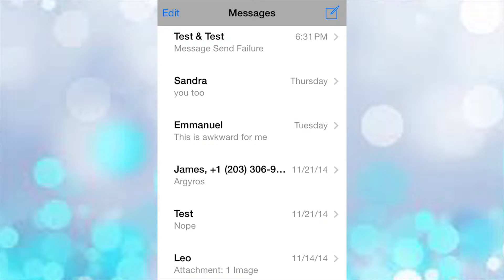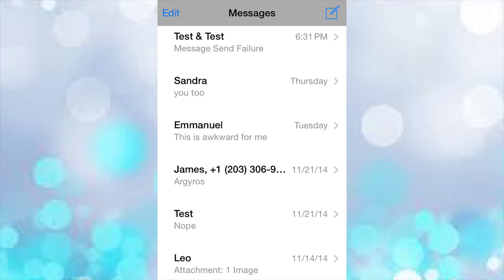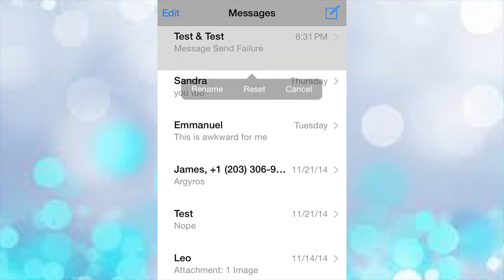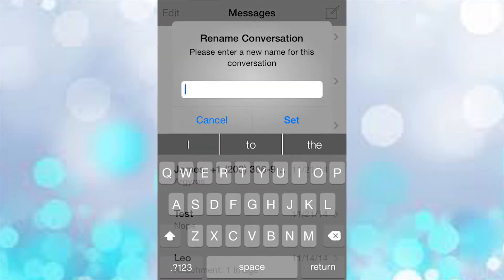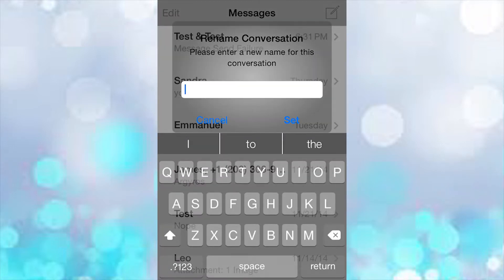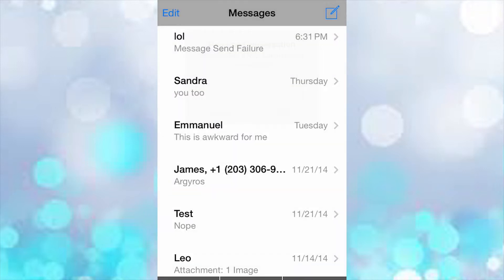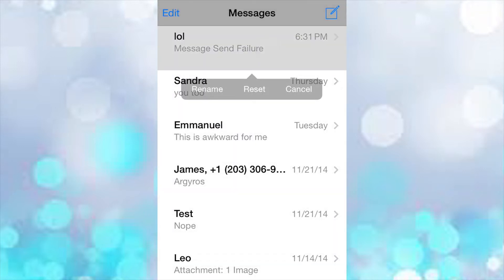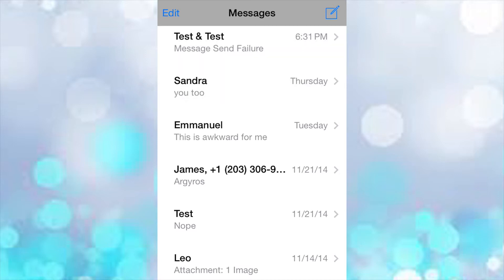MessageRenamer7-iOS7toiOS8-RENAME GROUP MESSAGES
The Name of the Tweak:
1.MessageRenamer7($0.99)